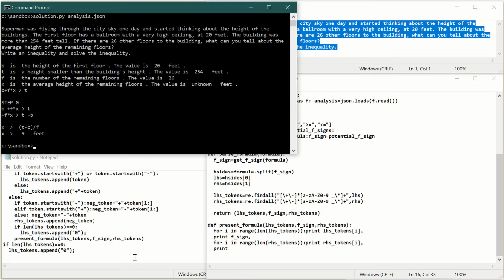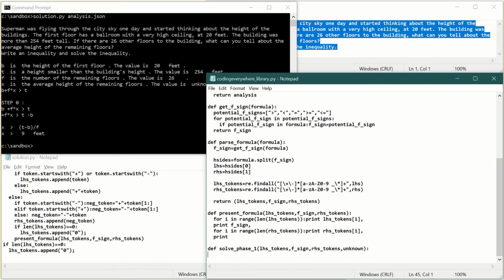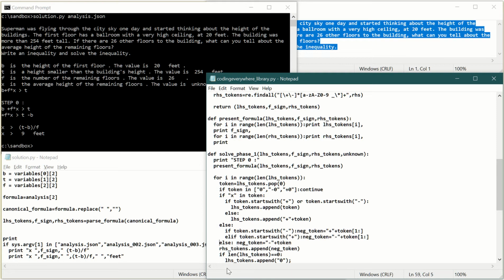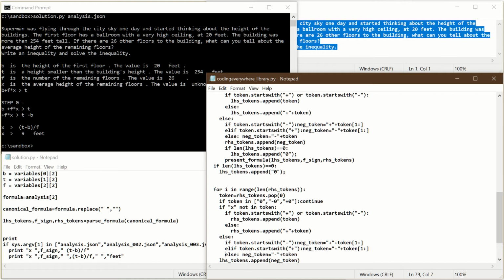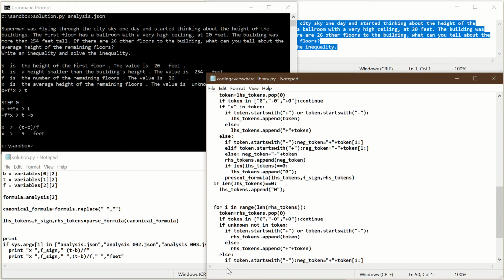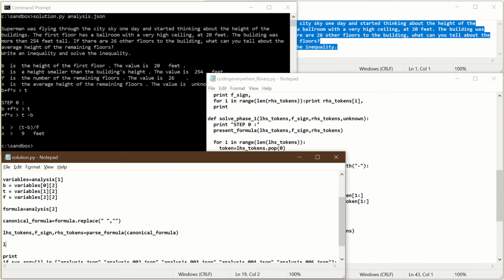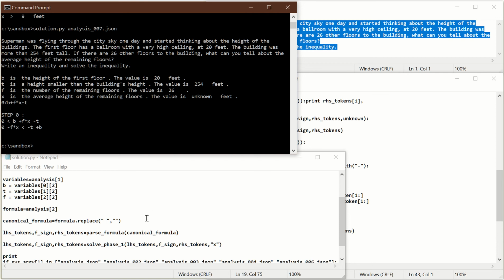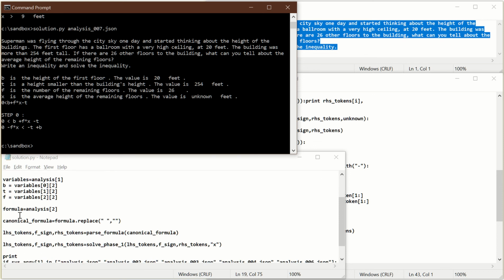How to solve an inequality in Python part 31/45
This video explain how to implement the algorithm to create a function that process the first part of the algorithm.